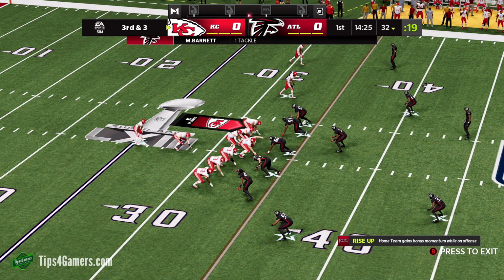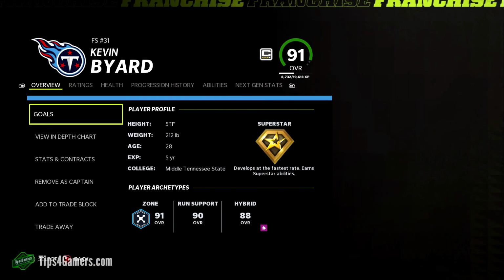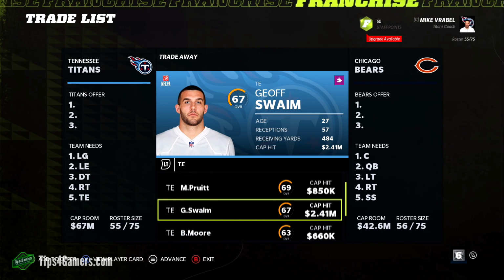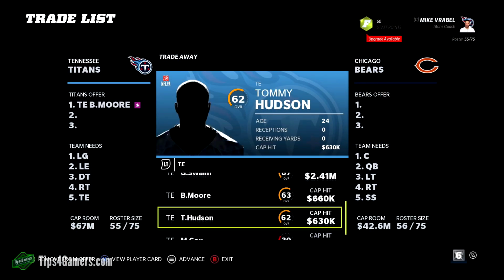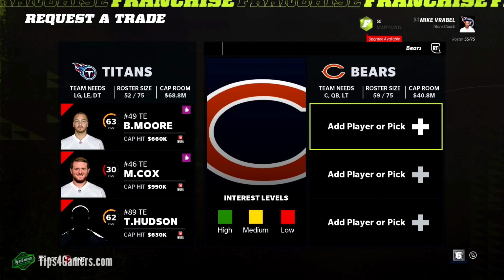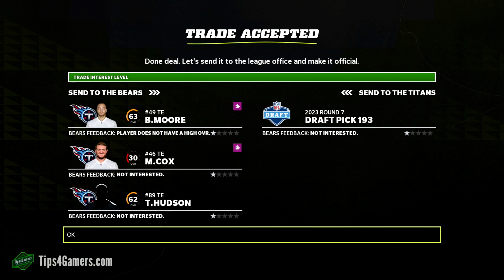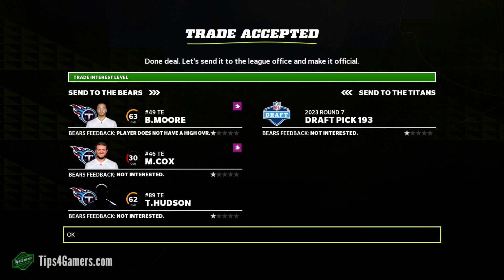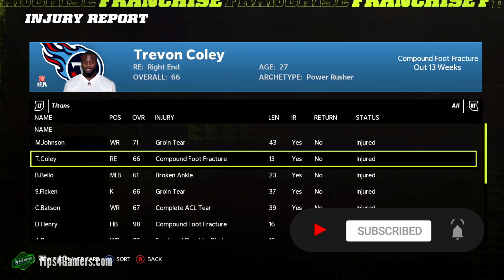Madden 22: How to Trade Injured Players From Your Roster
In this Madden 22 trade tips tutorial, Doddery is going to cover how to trade injured players in Madden 22 Franchise Mode. So you will know how to remove injured players from your roster in Madden 22. Don't be stuck with an injured player, especially one you do not want. As always, if you have questions or comments leave them in the comments below!

Give the Gift of Amazon Prime
Try Audible and Get Two Free Audiobooks

Welcome to the T4G Family! Thank you for your support as always! Our number one goal here at Tips4Gamers is to help you out in any way we can. We get the most out of doing what we do by helping you be the best in the gaming industry no matter what game it is. We appreciate your support as always! You have no idea how much this helps out this video and our channel. Own the game.